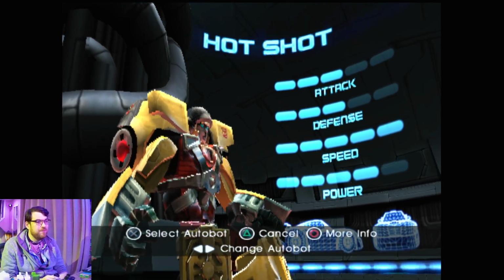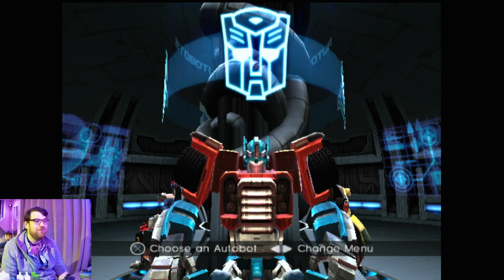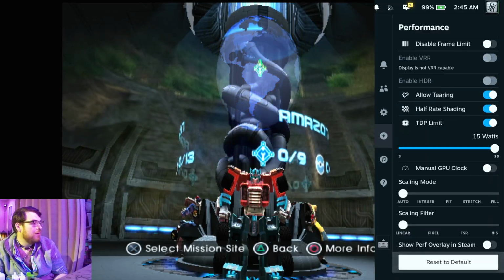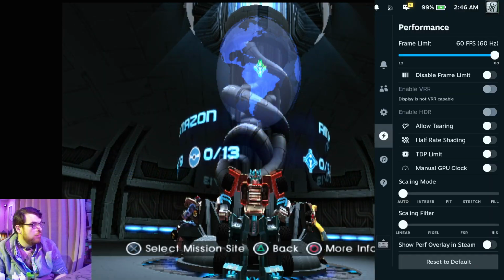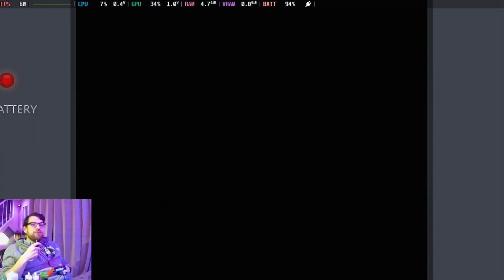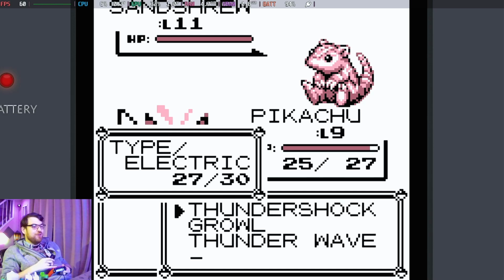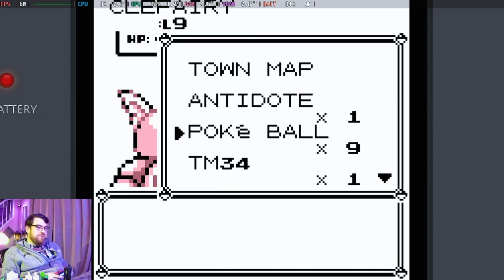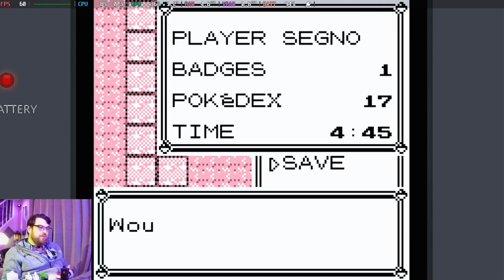2025 04 13 01 21 45 Mike Demonstrates His Fireside Flex And Levels With Nintendo In The Eternal Base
You ever make a sandwich sauce when you're being psychologically tortured?

Mike discusses heaven and hell with Nintendo.